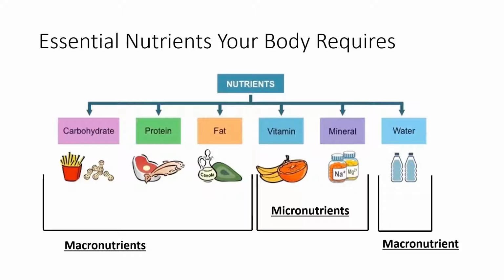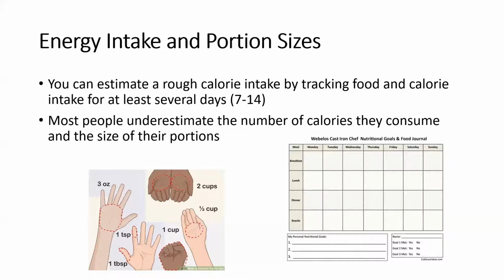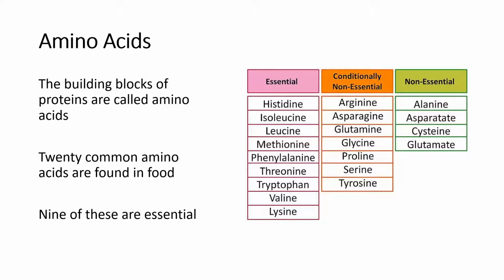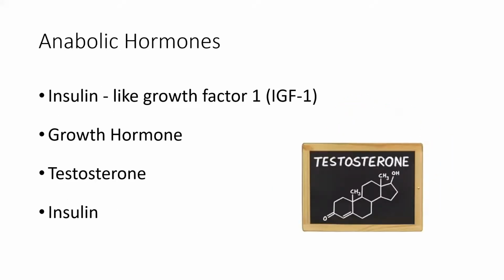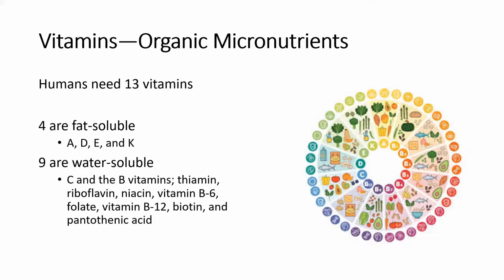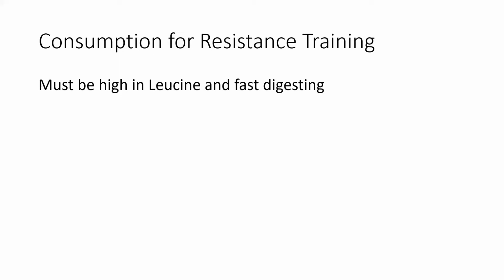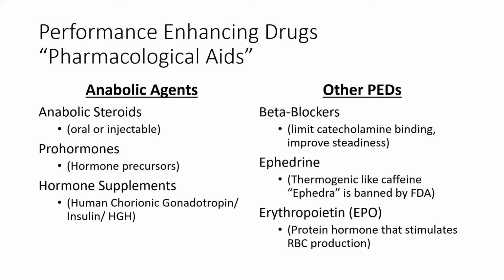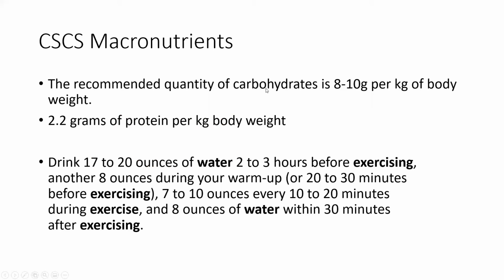KINE 4120 Nutrition Supplementation and PEDs Lecture